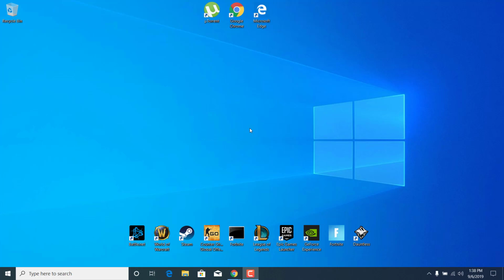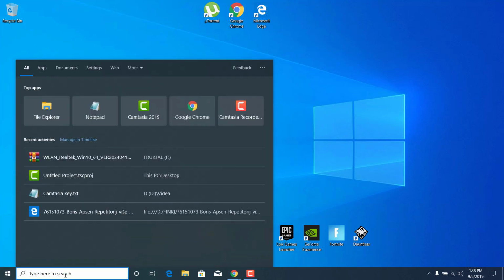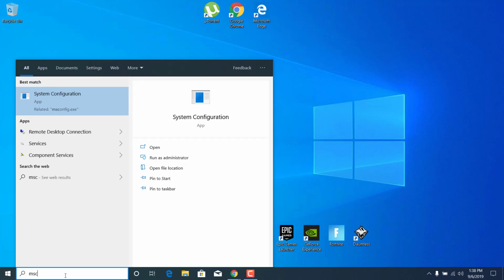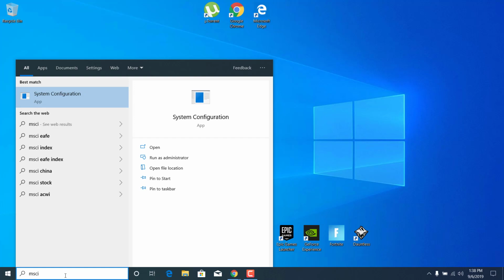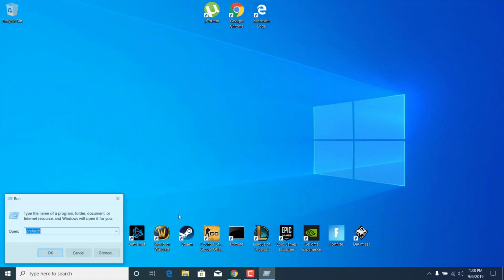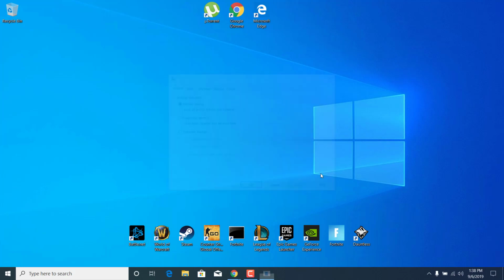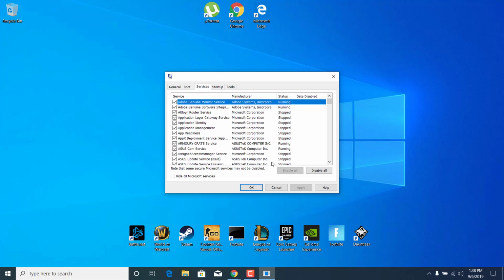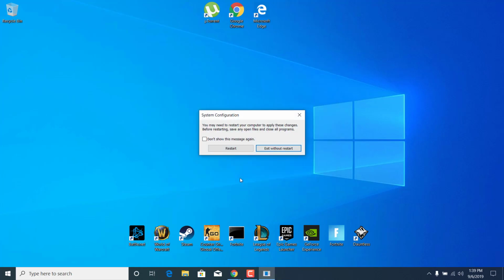FIX WOW ERROR "You have been disconnected BLZ51901023" !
In this video, I show you how to FIX WOW ERROR "You have been disconnected BLZ51901023" !